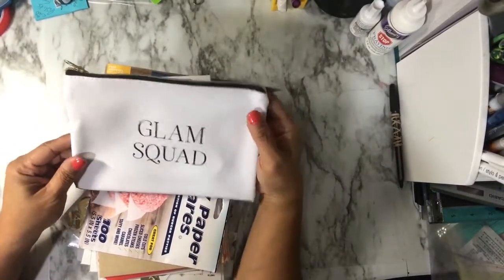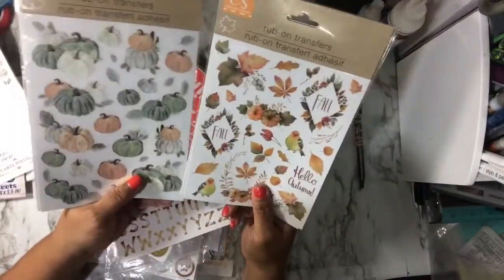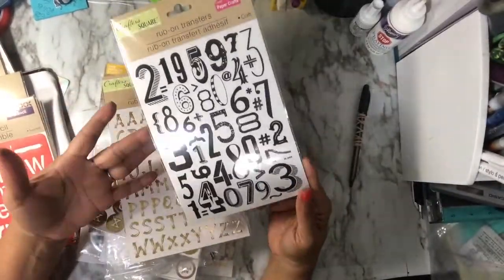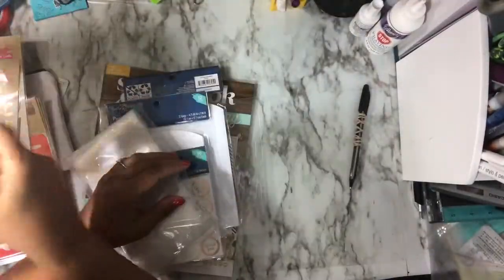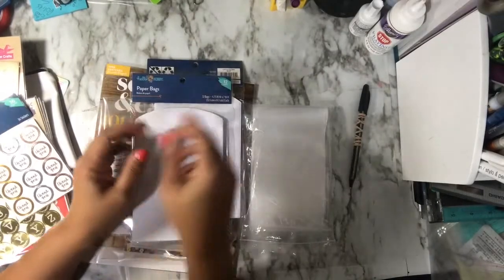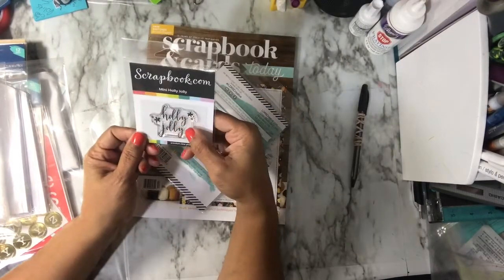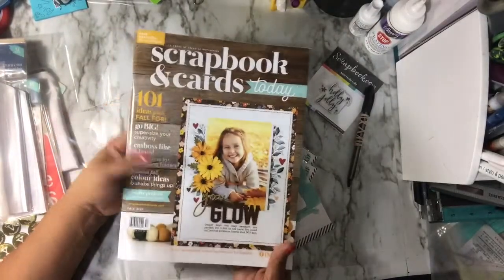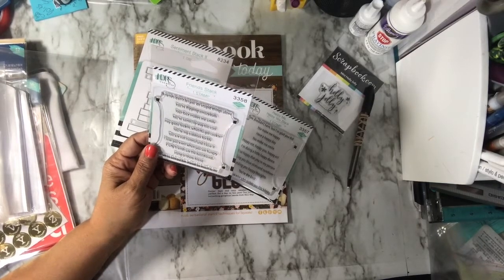Dollar Tree and Scrapbook.com Haul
Today I share another Dollar Tree and SCrapbook.com Haul.